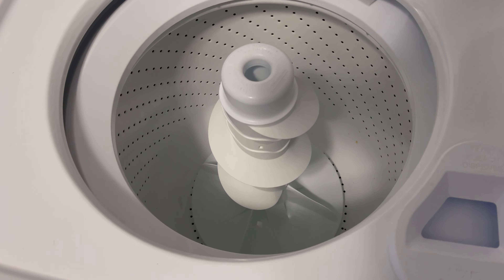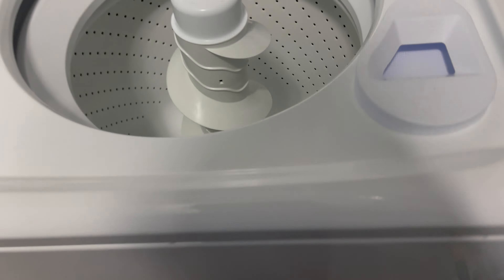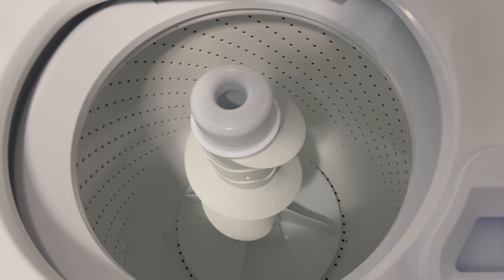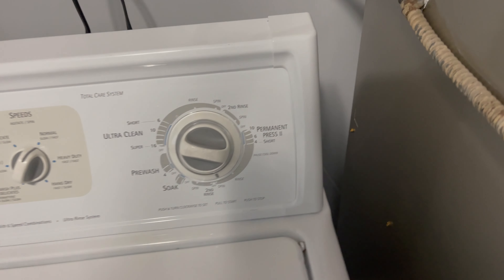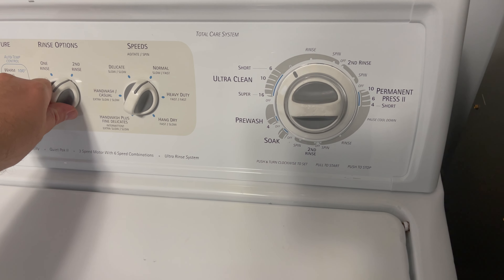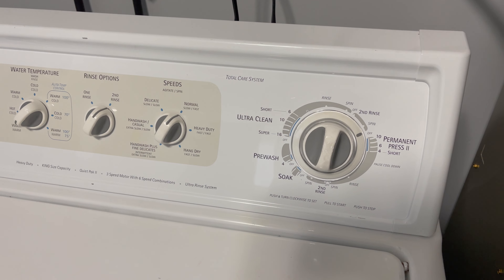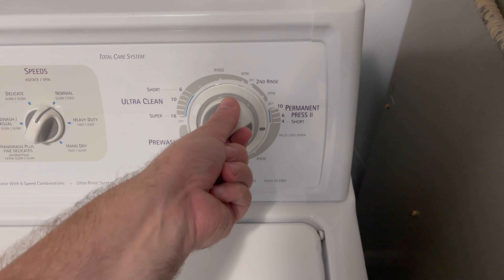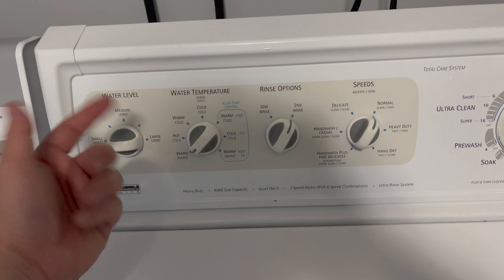Timer Issues?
Help me diagnose